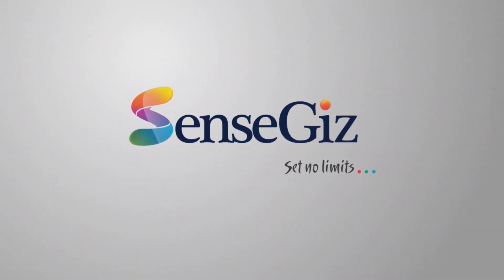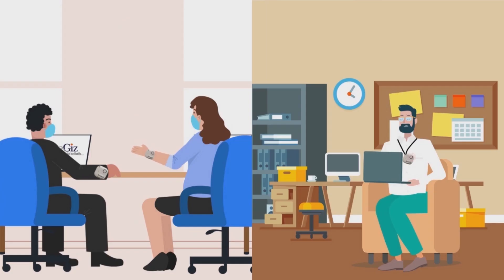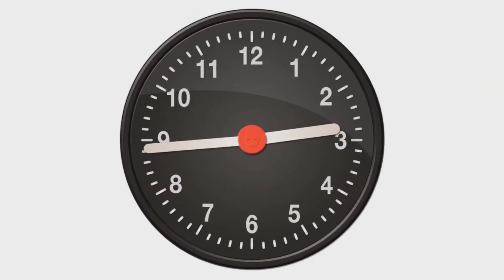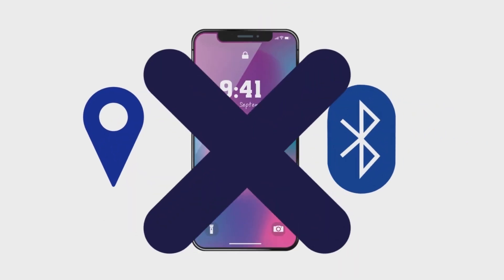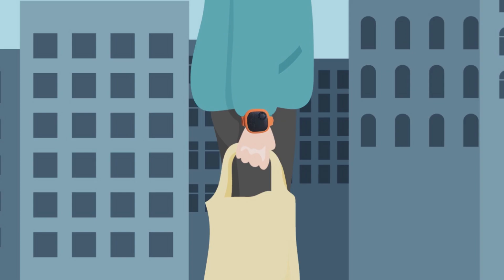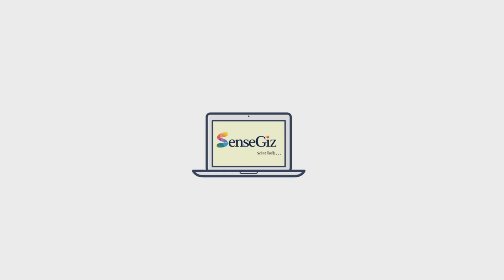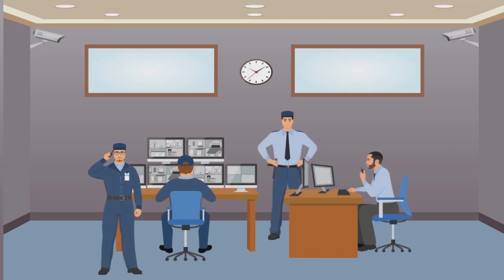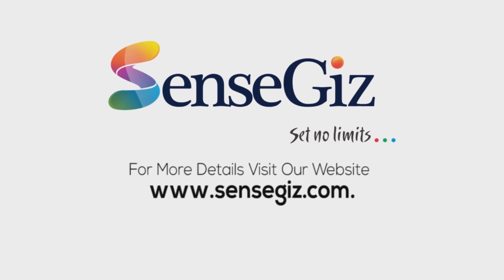Social Distancing Enforcement & Contact Tracing Solution by SenseGiz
We at SenseGiz have built an award winning & patent pending digital solution for enforcing social distancing and contact tracking for enterprise use:
to mitigate risks, keep employees safe and prevent future business Shutdowns due to COVID-19.

With our solution, each individual within a workplace wears our pendant or wristband form factor product, which comes with a replaceable battery. We provide an app and a software platform for monitoring violations and for detailed contact tracing when required.